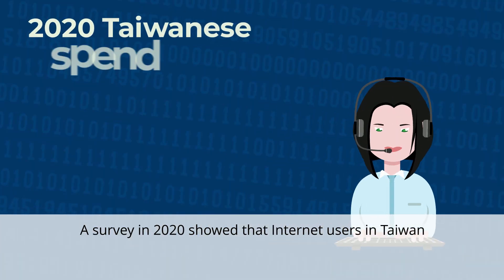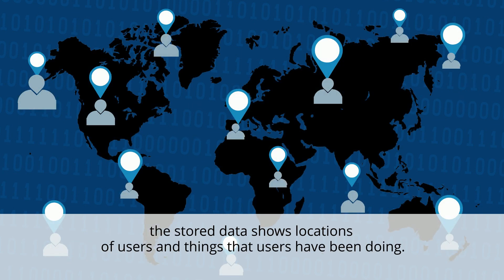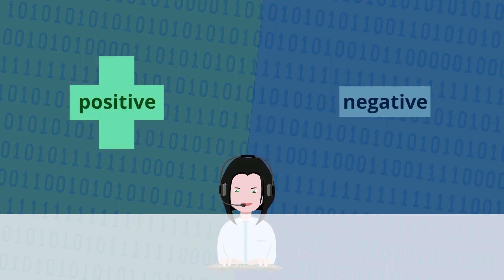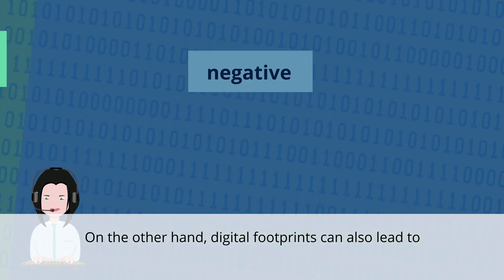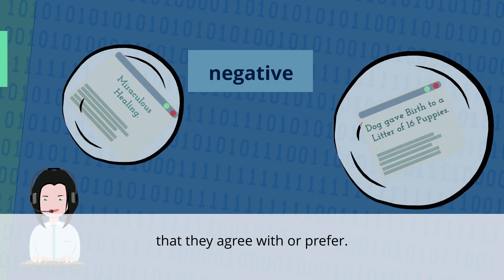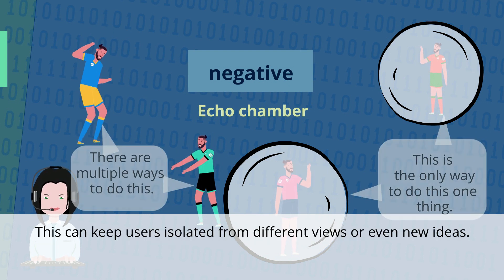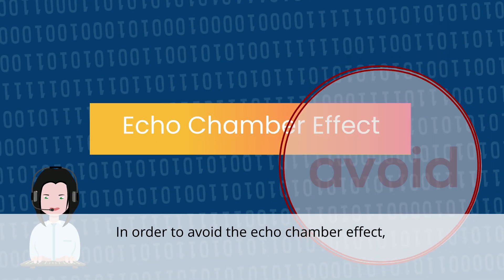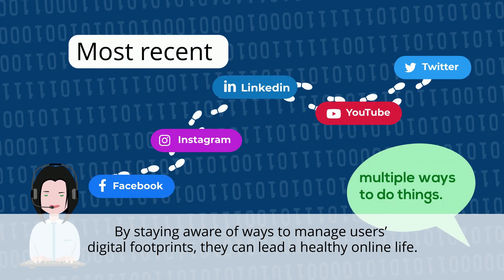普乙B1U3課文動畫 英字